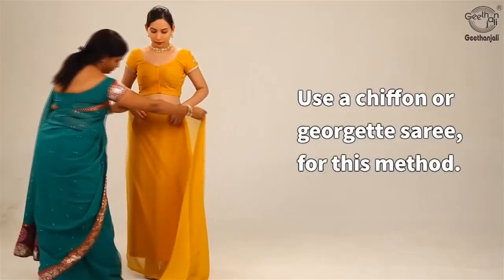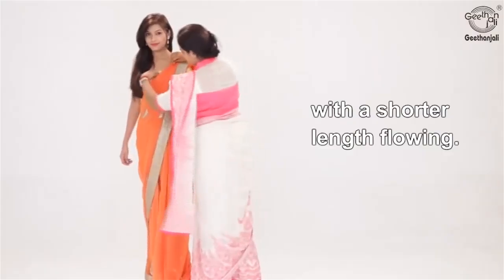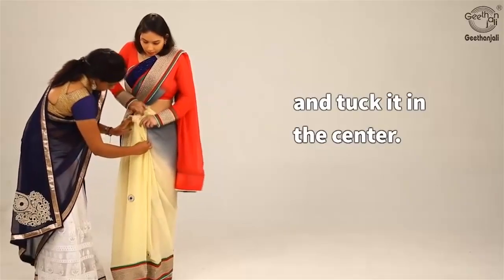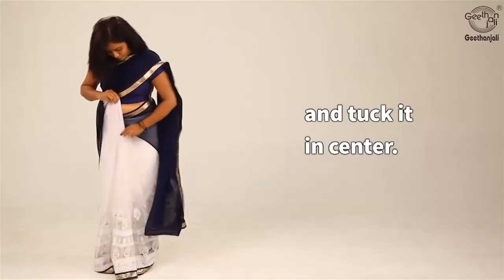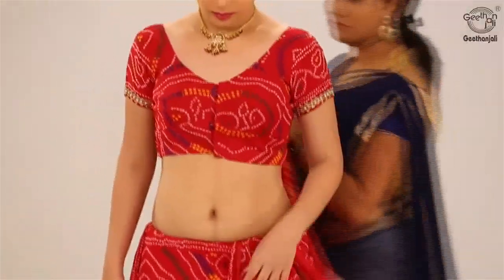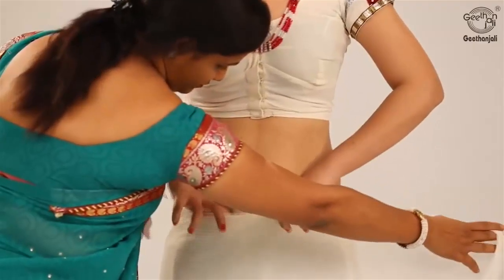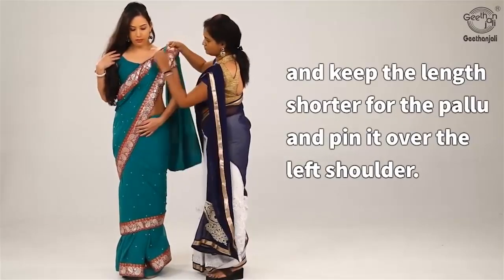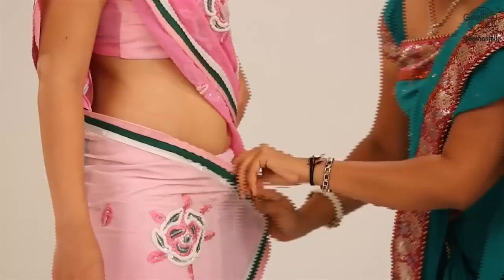Different Ways To Wear Saree With Thin Pleats To Look Slim | Gorgeous Styles Of Saree Draping.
SAREE DRAPING:
Saree Draping Style to Look Slim Step-by-Step Procedure -
Use a chiffon or georgette saree, for this method. Tuck the end of the saree (non-pallu end) on the right side and bring it around the waist to the back side, tuck it in fully while doing the same. Bring it towards the front again and leave some length of fabric and tuck on the left waist. Draping the saree over bring it to the front. Make pleats for the pallu and secure it over the left shoulder. Now make the pleats in the front and tuck them in the center. Secure the pallu on the upper back with more pins for the saree to give a neater appearance.